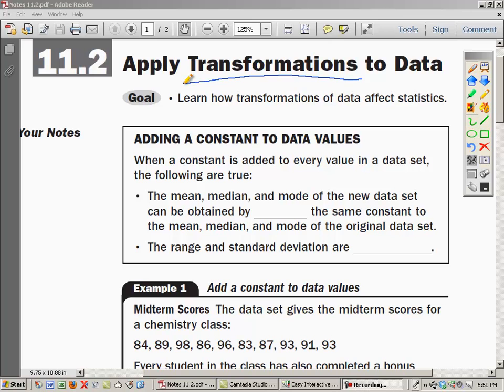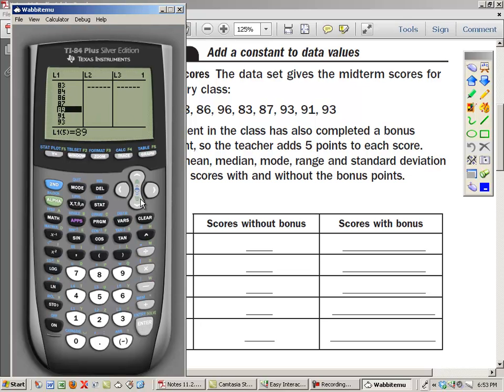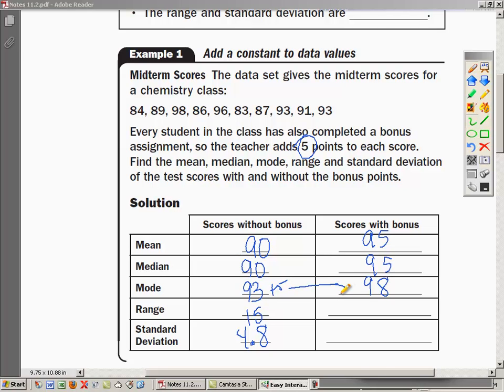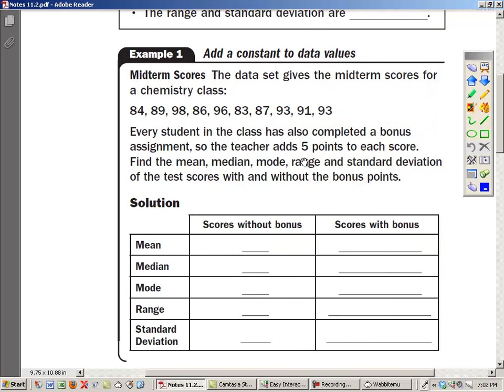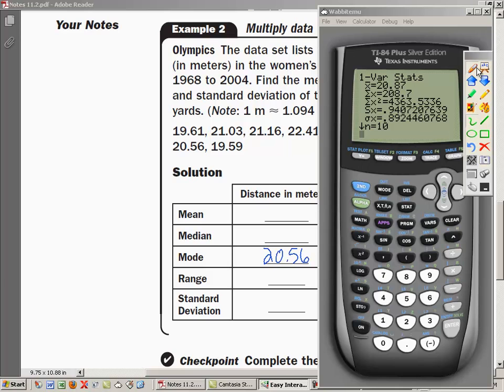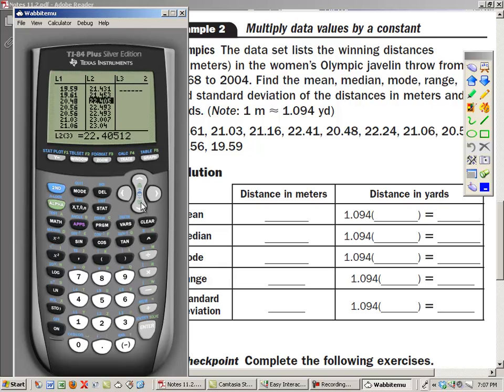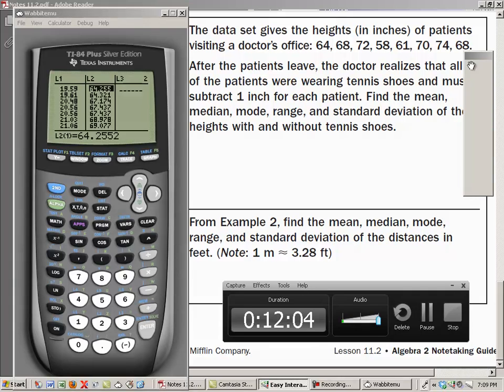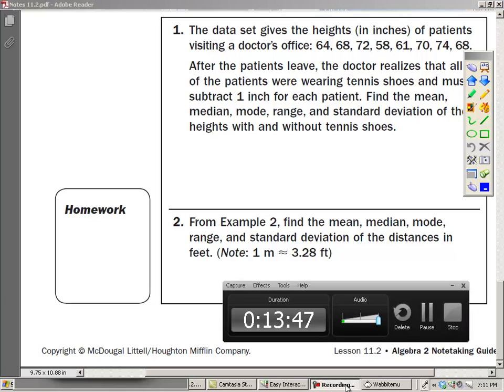Lesson 11.2.mp4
Mr. Lowe - Algebra 2B - Lesson 11.2 - Apply Transformations to Data